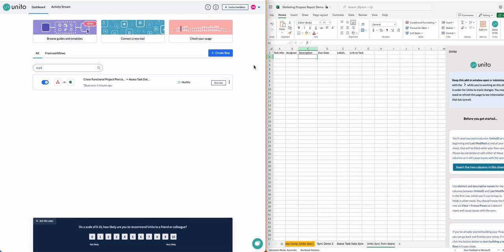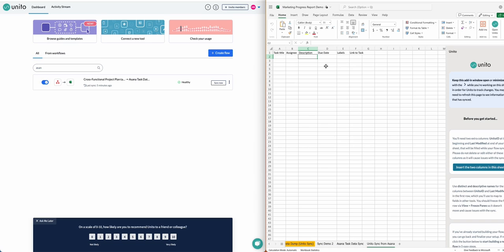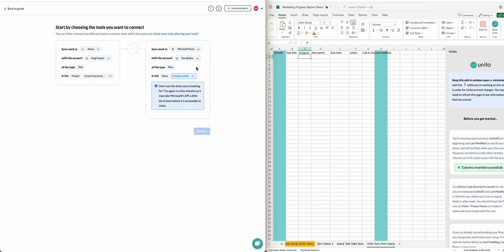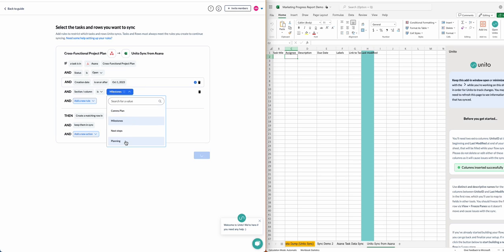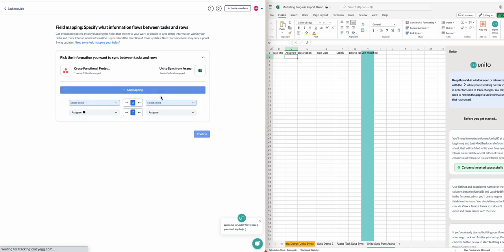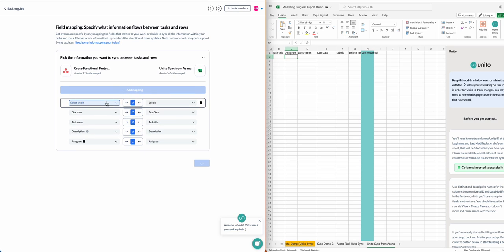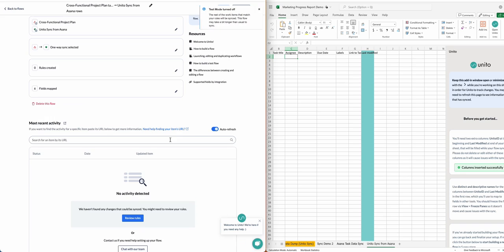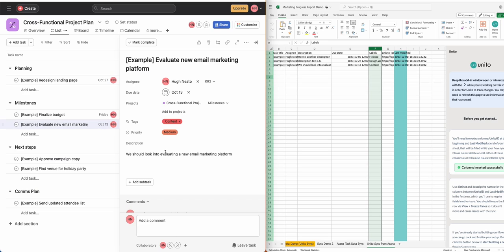How to Sync Asana Tasks to Excel Rows Automatically with 2-Way Sync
Are you trying to sync Asana tasks into Microsoft Excel and back? You've come to the right place! 🚀

🎥 This tutorial will show you how to set up a 2-way workflow with Unito that turns Asana tasks into synced spreadsheet rows quickly.

No more tedious manual exports or working in data silos with out-of-date information. 🔄

Unito simply converts Asana tasks into Excel rows with data synced to your columns.

All you have to do is make sure your spreadsheet has a header row (or table header) with names you can easily associate with Asana task fields (e.g., title, description, assignee, etc.).

⚙️ Set up this integration yourself in just minutes!

Follow along to see how easy it is to choose where and how to automatically create new tasks or rows, then set up rules for data syncing, and add field mappings. 🛠️ Then you'll be able to quickly share to-do's in Microsoft Excel, including historical tasks. 📝📈